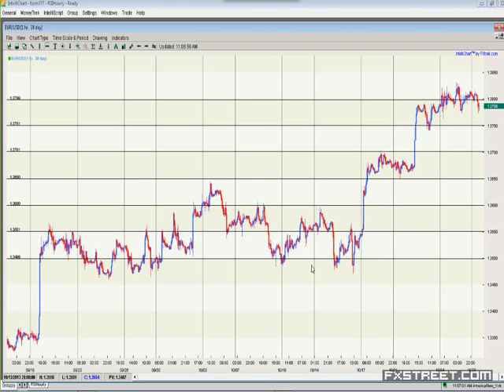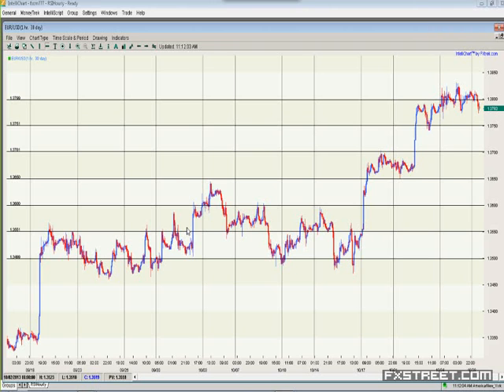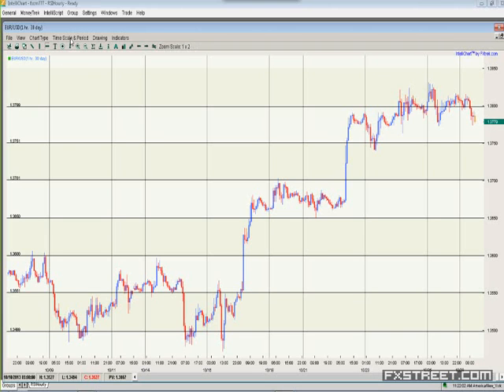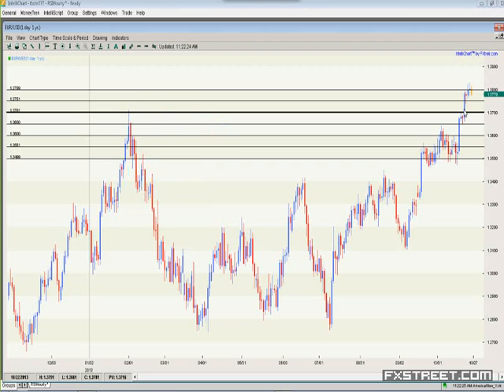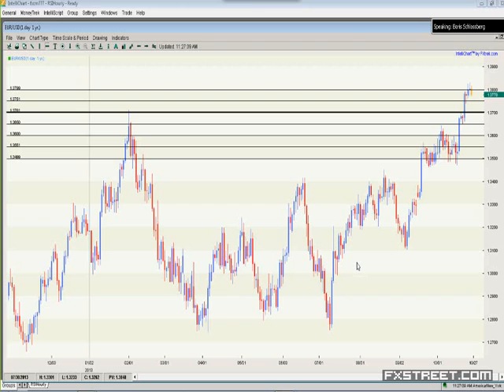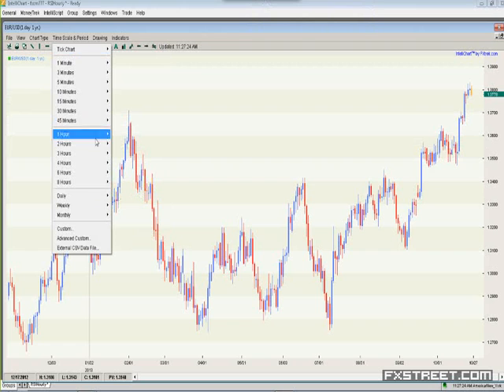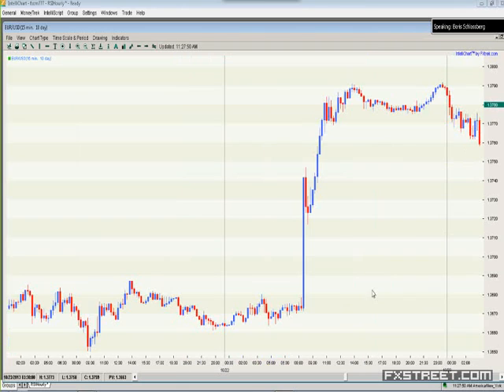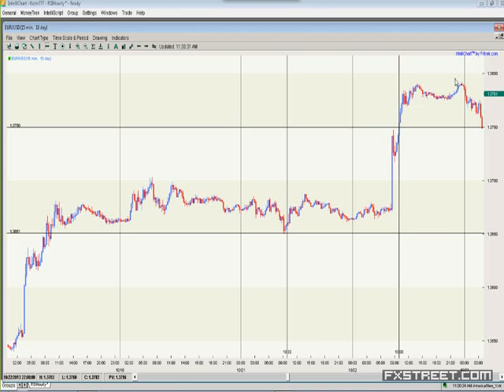Boris Schlossberg: Understanding Stop Levels in FX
Date of issue: 28 October 2013. Speaker: Boris Schlossberg. Find out how options expiry, stop level and intraday flow affect day trading in FX